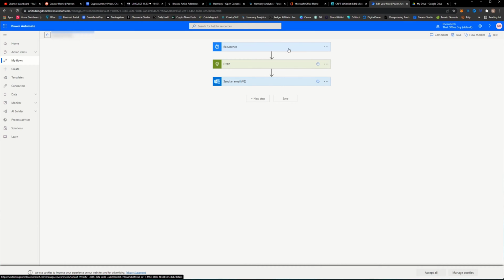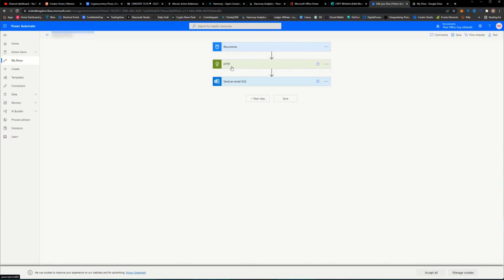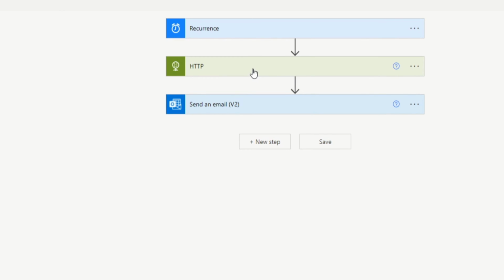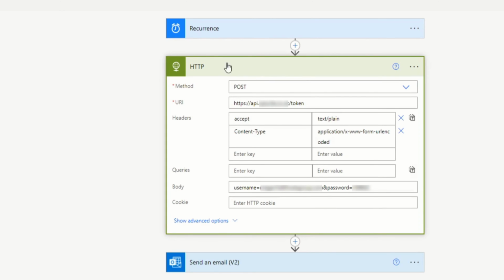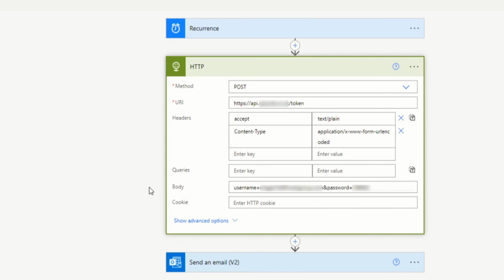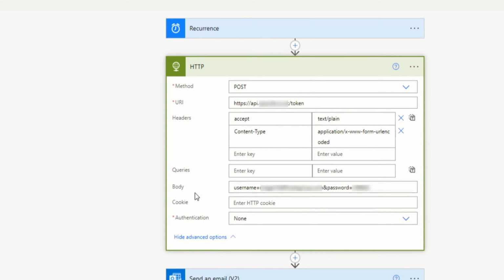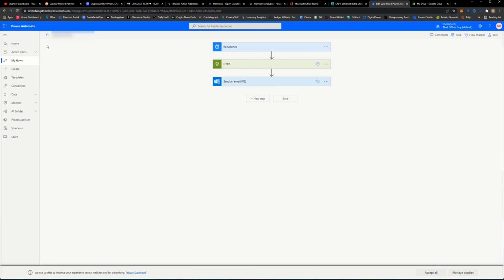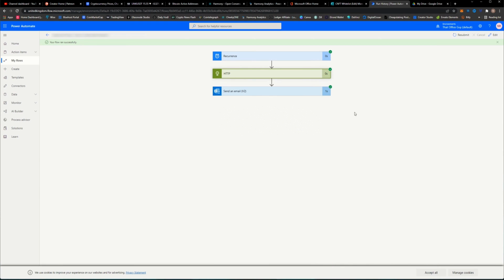HOW TO GET AN API TOKEN KEY USING POWER AUTOMATE | MICROSOFT POWER AUTOMATE TUTORIAL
In this video I show you how to get an API token key using Power Automate. This is super easy once you know how and you can call any API using this method.

Let’s connect!